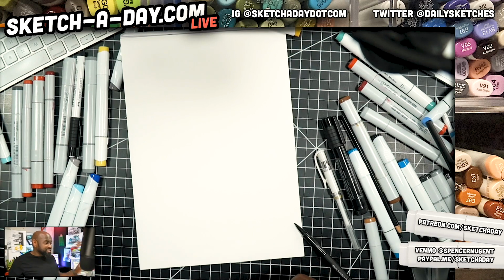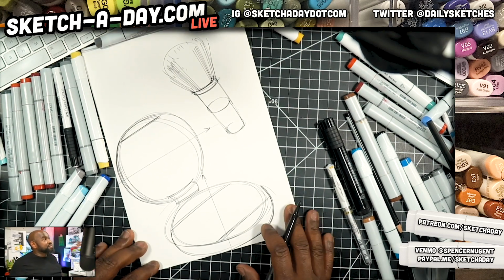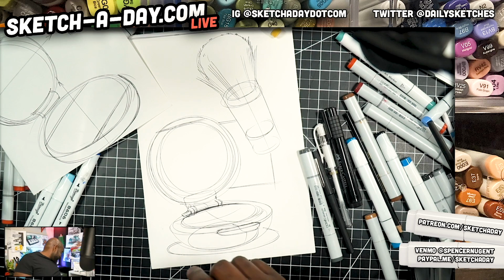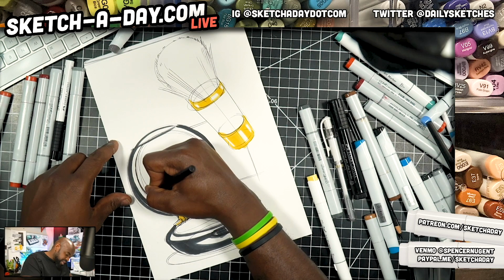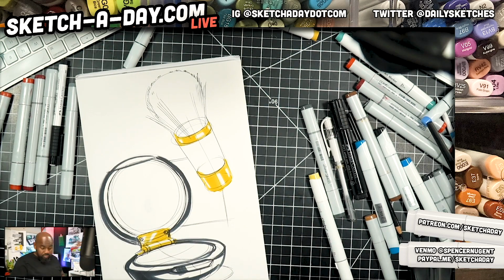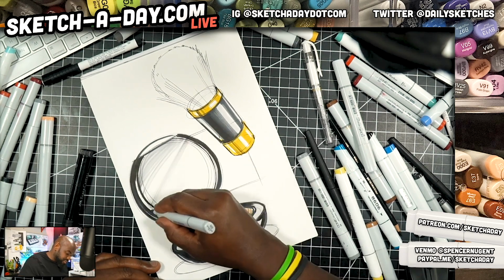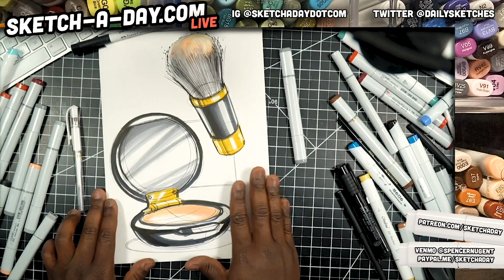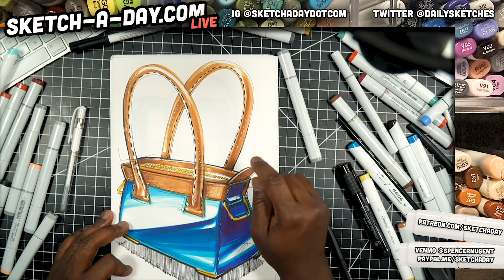Industrial Design: How to draw a makeup compact by sketchaday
Recap segment from Sketch a day live where I show How to draw a makeup compact using markers and pens on marker paper.